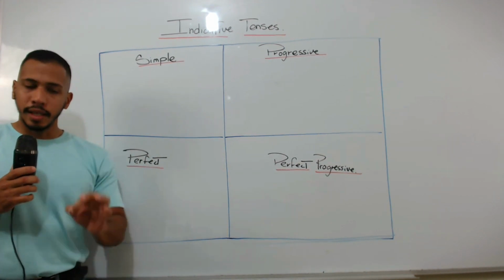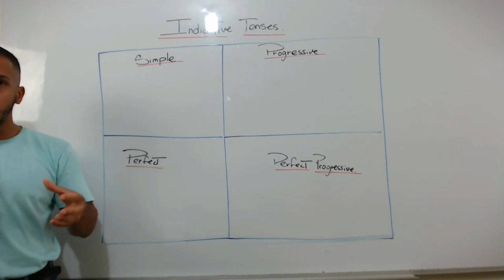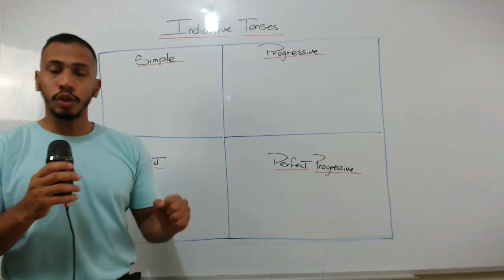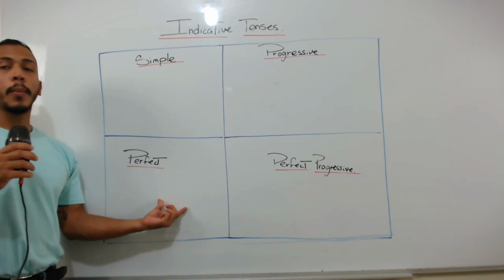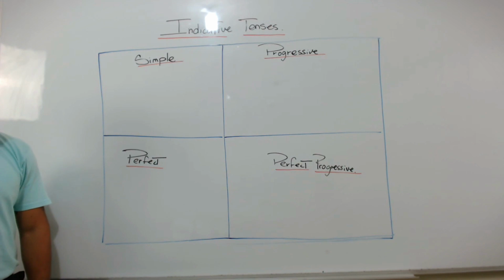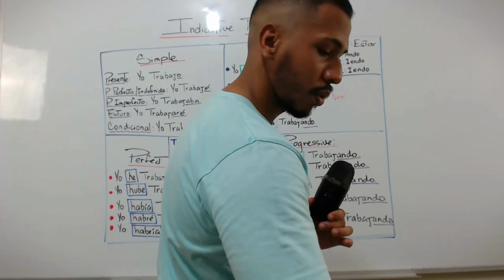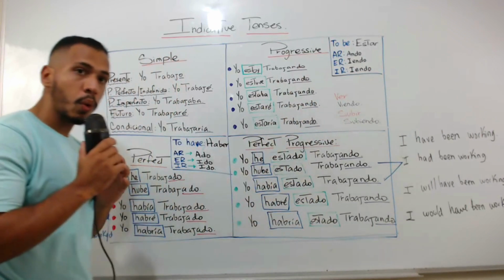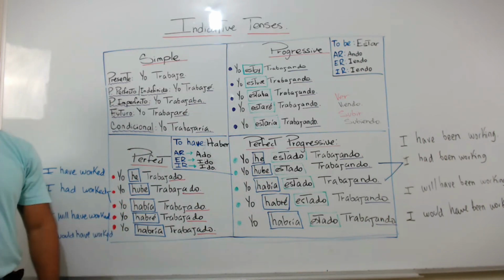Indicative Tenses in Spanish: Full class recorded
This class took place the 30th of August of 2023 in the DR in Jarabacoa.
In this class is explained how these indicative tenses in Spanish work using the  English grammar structure with its equivalent in Spanish grammar.